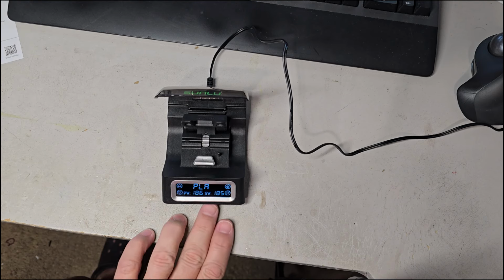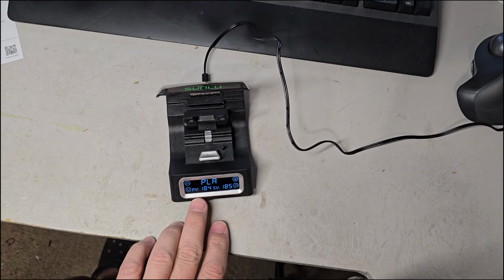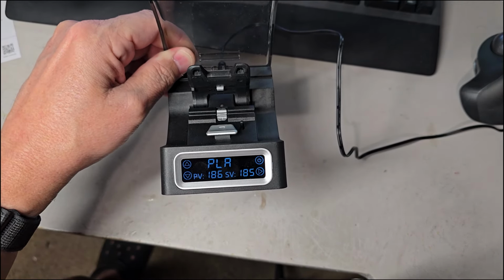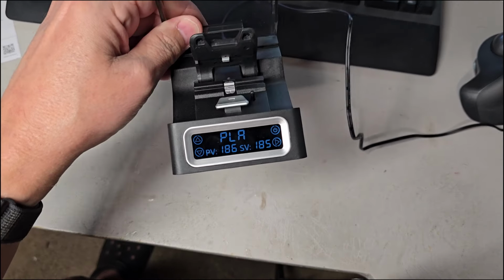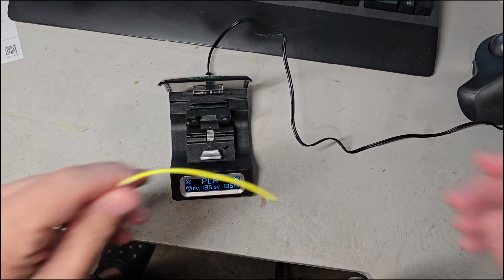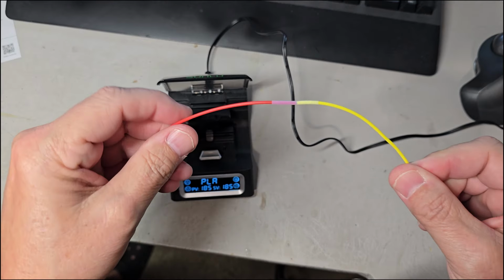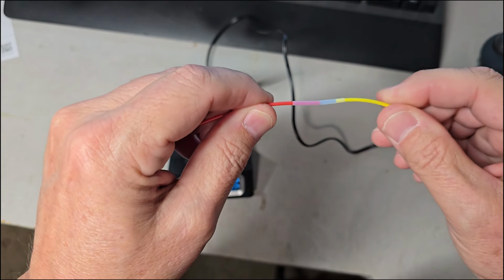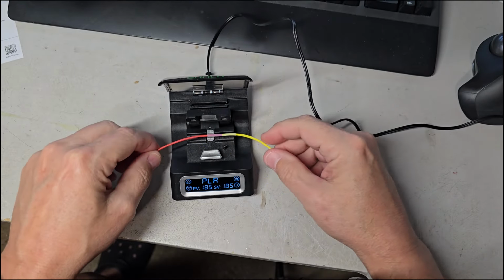First Look At The SUNLU Filament Connector